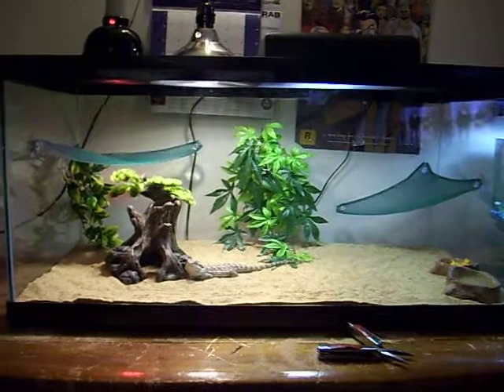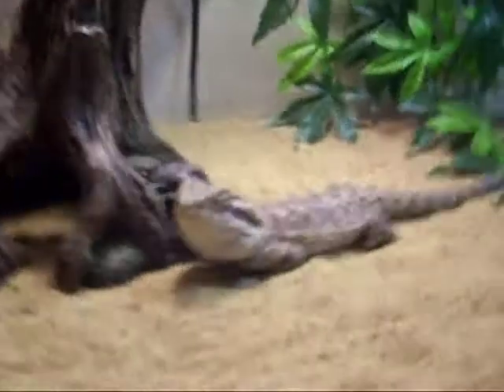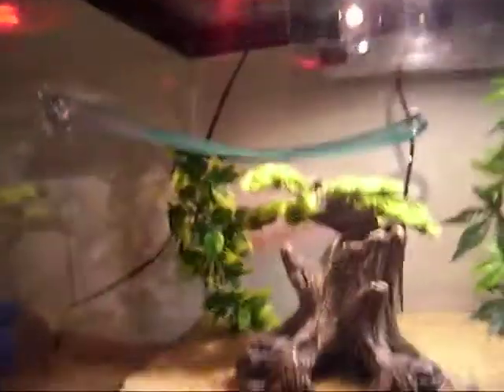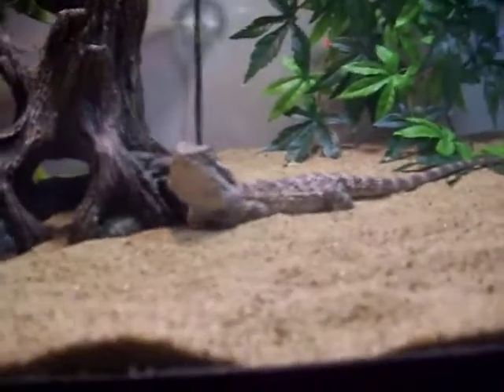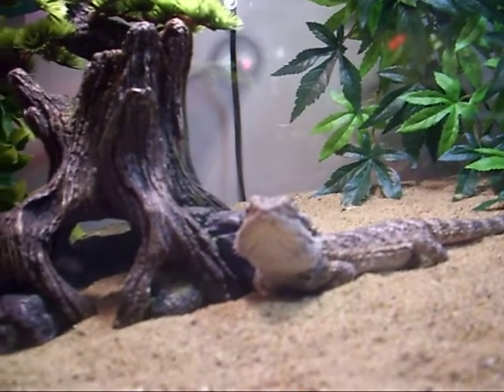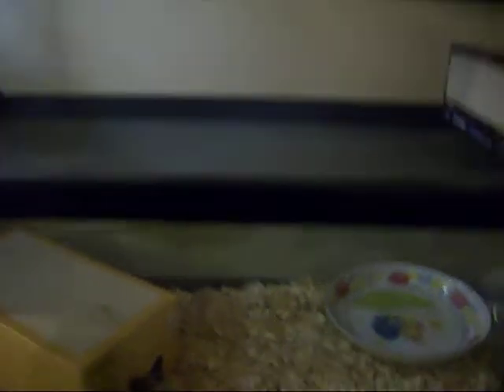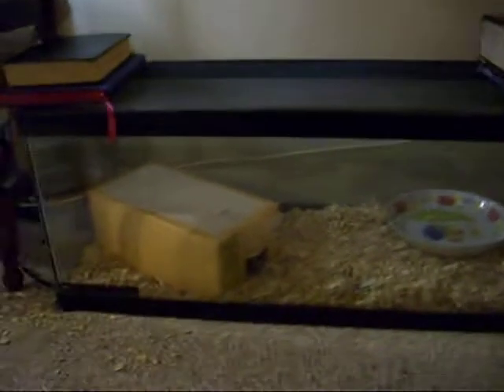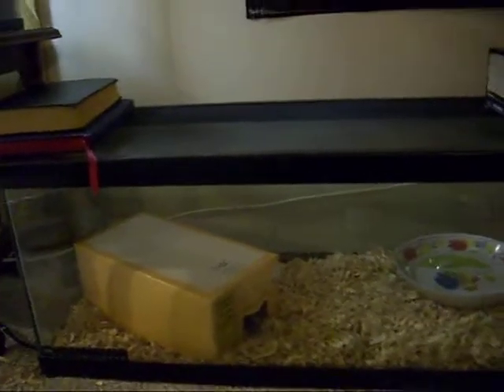NEW TANKS!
got new tanks for my beardie and my corn snake what do you think?